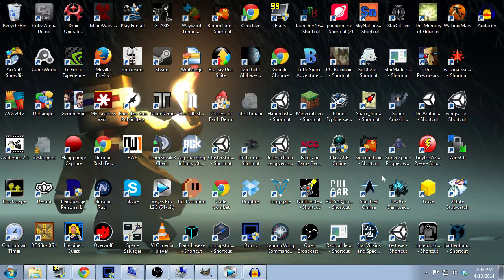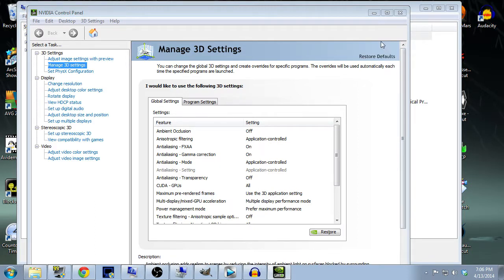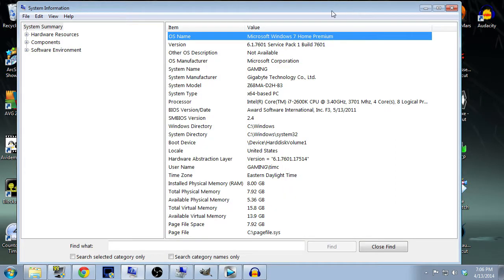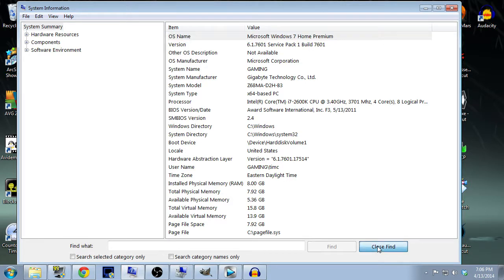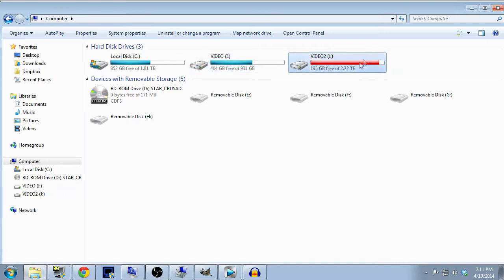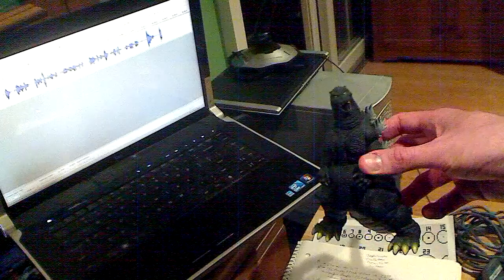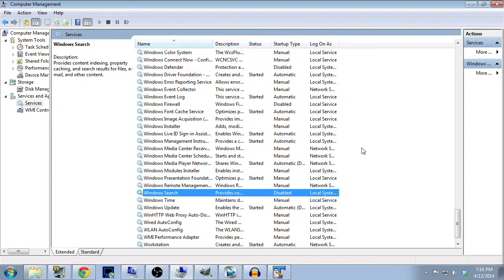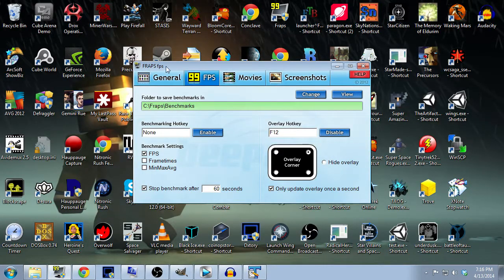My Let's Play Recording Setup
My Hardware:
PC specs:
Processor -- Intel Quad Core i7 @ 3.4 GHz
2 Hard Drives -- main os/tools/games on SSD drive; recording to 10K rpm magnetic drive

Tablet specs:
1GB Google Nexus 10 tablet running Cyanogenmod

Microphone: Blue Yeti w/Shock mount, Pop filter, and Rhode microphones desk-mounted swing arm.

Hauppauge! HD-PVR 2 Pro Gaming Edition